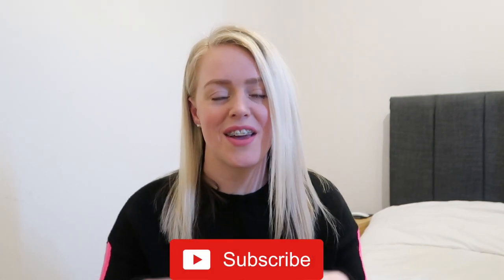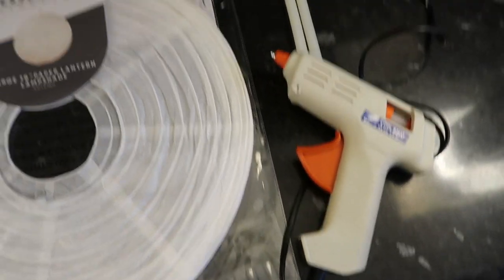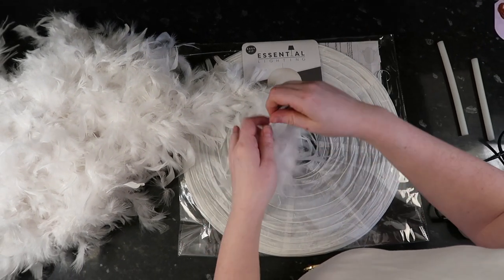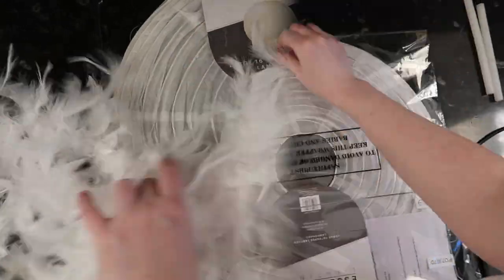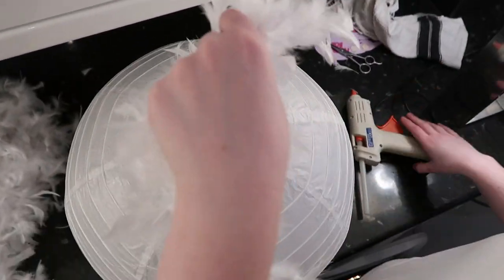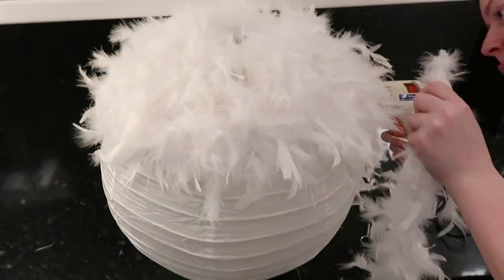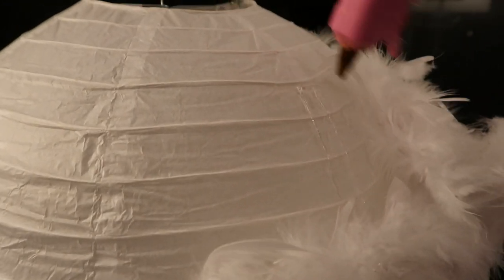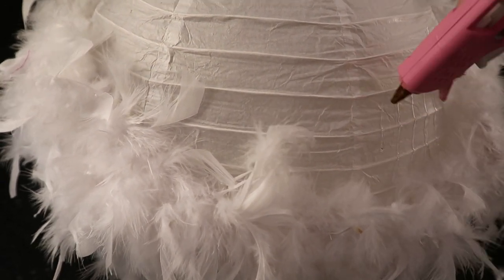DIY Decor Feather LampShade! Learn How to Make your own feather lamp shade)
Want to make a cool feather lampshade for your house? Its Easy! (And inexpensive)... you just need feather boa's, paper lantern lampshade, glue gun and glue sticks! Lets get making together!!

NOTE on light bulb: i use LED bulb it stays nice and cool and doesn't let of heat!

feather boa"s ( from poundland) i used 7 for this project.
16 inch paper lantern lampshade ( from home bargains) £1.59
hot glue gun ( i already had one but you can get this in most local super markets)
hot glue gun glue sticks ( i already had one but you can get this in most local super markets)
This cost only £8.59 so super affordable, also so much cheaper then the ones from leading shops! but just as beautiful!